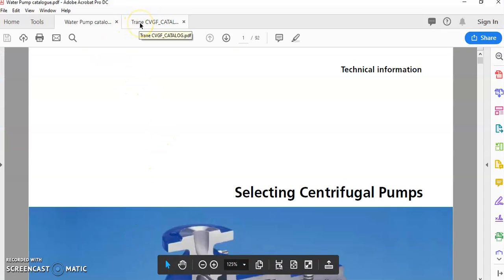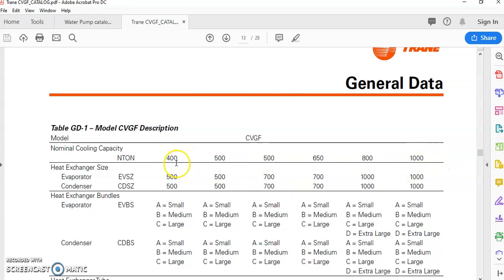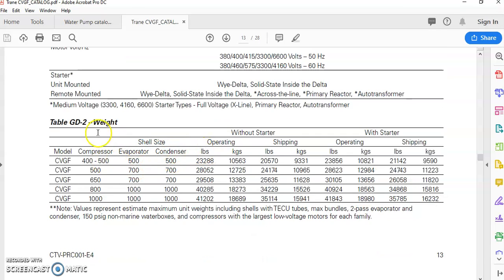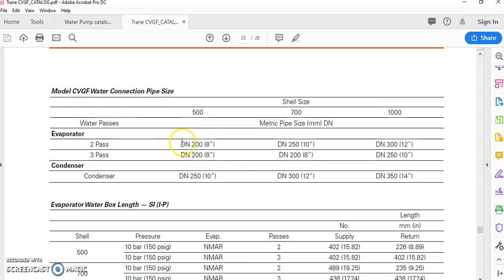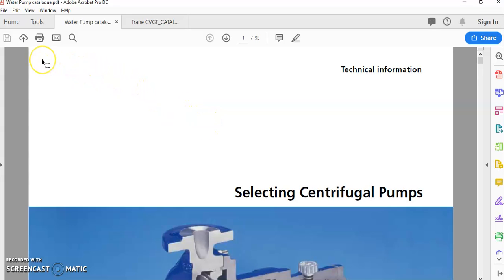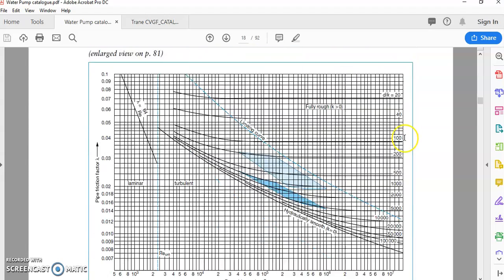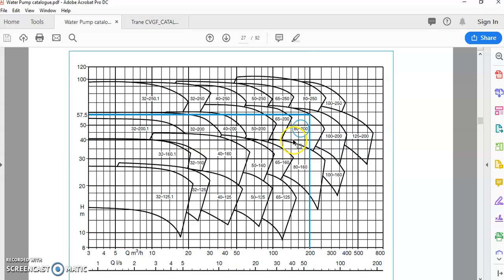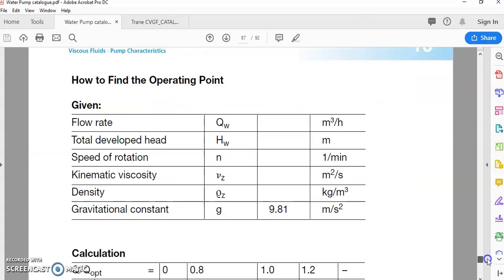Project 2_Part 6 BMMS1026